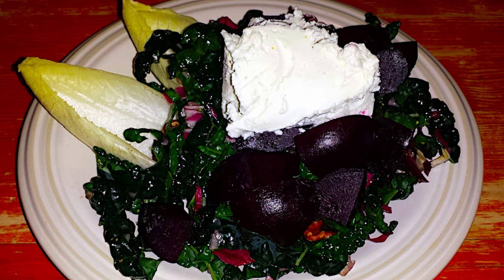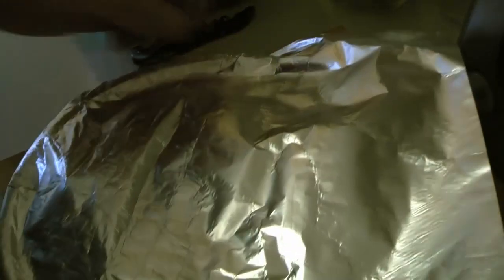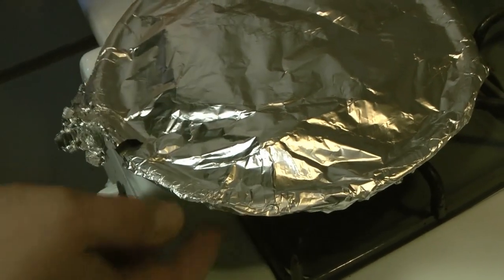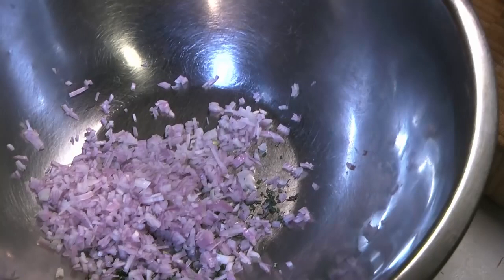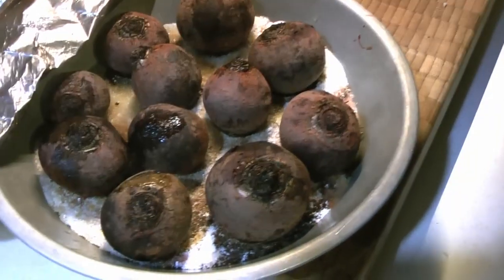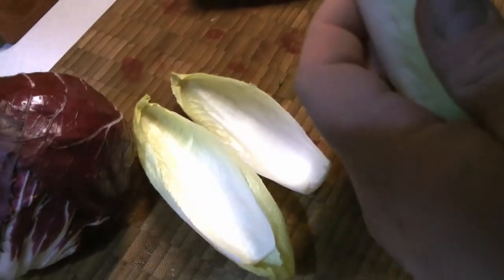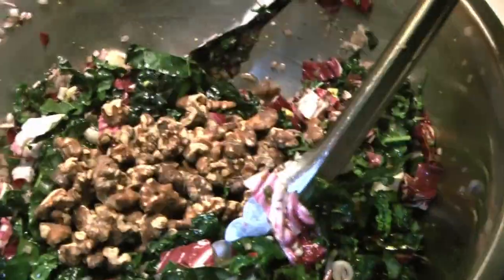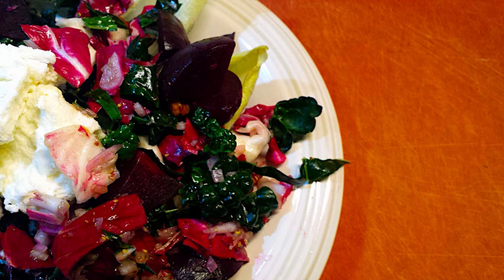Roasted Beet and Goat Cheese Salad Recipe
This is a classic salad, of ingredients rarely found in salads in North America these days. It’s good to maintain a wide variety of dietary inputs, and so having a salad like this with unusual ingredients is a good change from the regular pattern.

In order for bitter greens like radicchio, frisee and endive to be palatable, it’s important for the dressing to be suitably sour and salty. Both sour and salt reduce the impression of bitterness. So use the strongest vinegar available, or lemon juice, and make sure to use more of the acid than oil. It’s also best to use a minimal amount of mustard, in order to prevent the emulsification from being perfect; a broken emulsion is more sour.

It takes less time to roast smaller beets, when roasting them whole, so the recipe is written with that in mind. If using large beets, a single beet may be enough for one or even two people. Reserving the beet pieces and placing them atop the dressed greens along with some chèvre will help to keep all the elements from picking up a pink tint from the beets.

Makes enough for 2 people, roughly 1 quart.

Equipment:
• pie tin or other small dish for toasting walnuts
• pie tin or similar for roasting beets on a bed of salt
• aluminum foil
• large salad bowl
• tongs
• optional strainer for fresh lemon juice

Ingredients:
1⁄4-1⁄2 cup salt
6 ea beets small
1⁄4 ea radicchio shredded
1 ea Belgian endive (3 outer leaves per person reserved)
3-6 leaves Lacinato kale AKA dinosaur, black or Sicilian kale; or frisée
1 1⁄2-2 Tbsp lemon juice or strong vinegar
1-1 1⁄2 Tbsp extra virgin olive oil
1⁄2-1 ea shallot minced
1 tsp chopped herbs parsley, thyme, chives
1⁄4 tsp Dijon mustard
to taste salt and pepper
4 oz chèvre
1⁄4 cup walnuts

Procedure:
1. Preheat the oven to 400°F.
2. Place a 1⁄4” bed of salt into a pie tin or other similar dish big enough to contain all the beets in one layer, not quite touching each other.
3. Cover the pie tin with aluminum foil and crimp the edges closed.
4. Place the beets into the center of the oven for an hour.
5. Test their doneness with a fork and return them to the oven if they are not tender enough for a fork to pierce them.
6. Once the beets come out, let them cool uncovered until it is possible to handle them.
7. Place the walnuts into the oven for 10-12 minutes, until they are quite toasty, but not burned. For the salad to taste right, the nuts must be darkly toasted.
8. Chop the shallot and the herbs and place them into the salad bowl.
9. Add the mustard, vinegar or lemon juice, and the olive oil into the bowl. Beat together thoroughly with a fork or a whisk.
10. Remove the walnuts promptly and if they’re really dark, transfer them to a cold dish.
11. Once the beets are cool enough, use a stout paper towel or a clean rag to grasp them and slough off the skin.
12. Cut the beets into nice-looking pieces; often, cutting them into eighths is sufficient.
13. Chop the radicchio and kale, and the remaining endive, and add them to the salad bowl.
14. Mix the salad well to coat all the greens, adding salt and pepper to taste.
15. Arrange three of the reserved endive leaves next to each other on each plate.
16. Portion the salad onto the endive leaves and top with beet pieces and chunks or balls of chèvre.